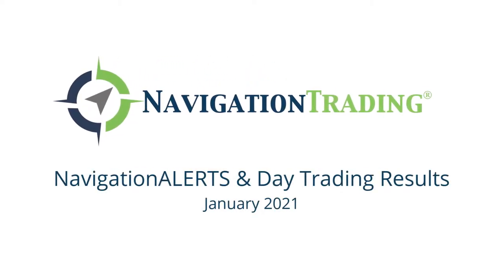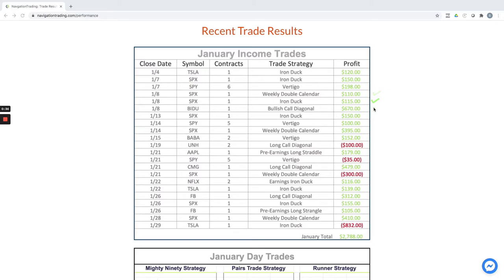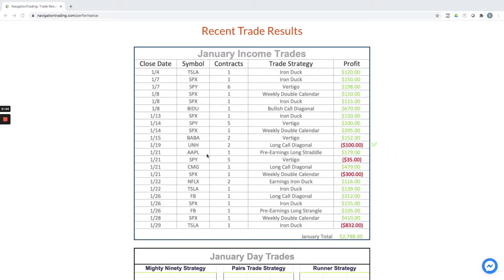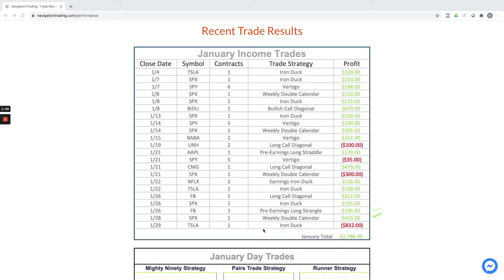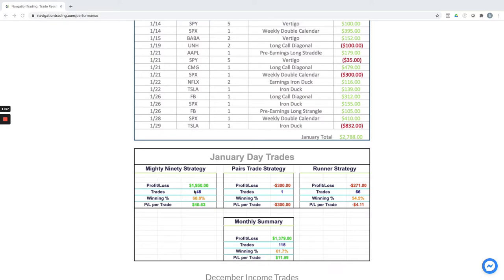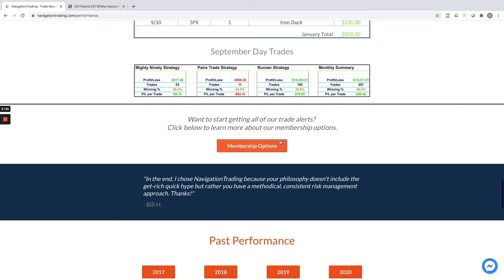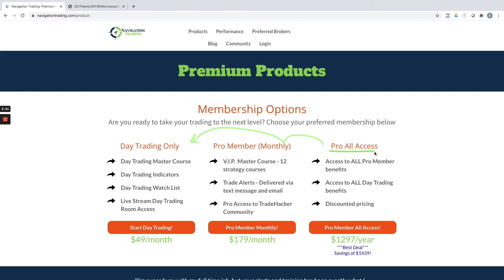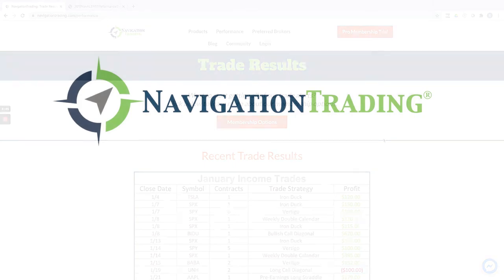January 2021 NavigationALERTS and Day Trading Trade Results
January was a great month for our Pro Members and Day Trading Members. We booked $2,788 on our monthly core option strategies and $1,379 Day Trading. For full details on what strategies we used in January, watch our video!

Happy Trading!

YouTube.com/navigationtrading
Facebook.com/navigationtrading